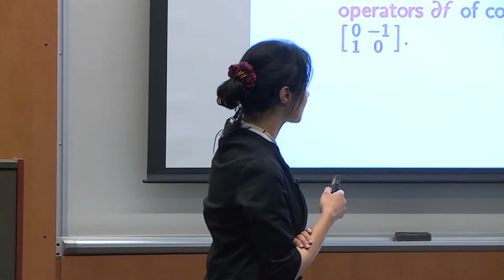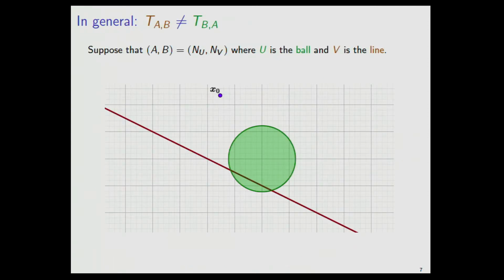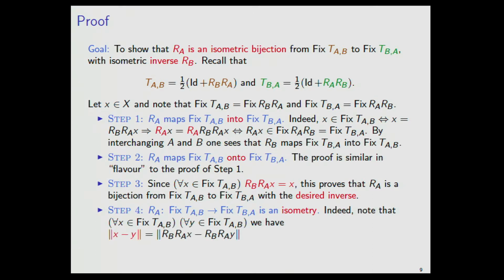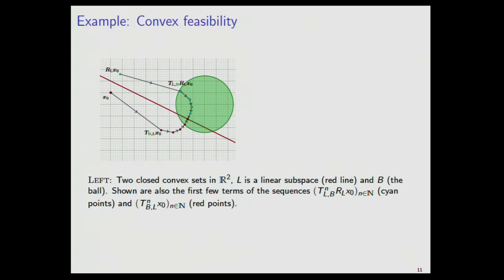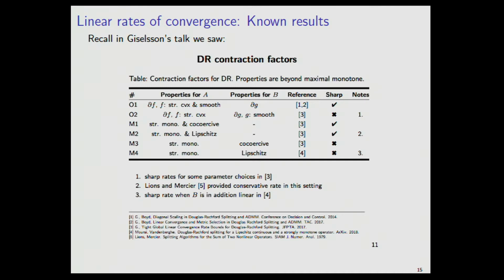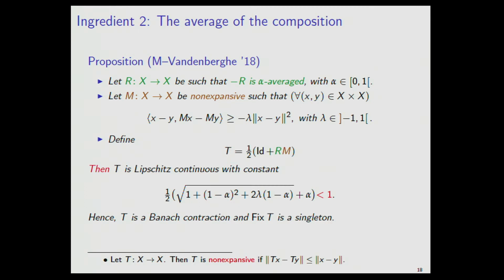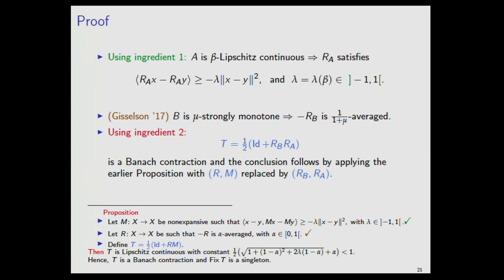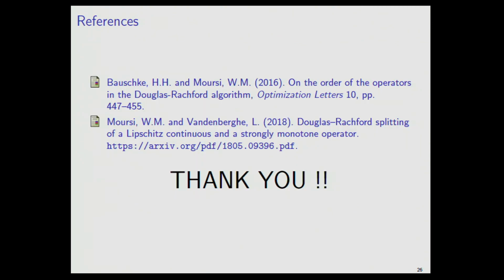Walaa Moursi - On the Order of the Operators in the Douglas-Rachford Algorithm